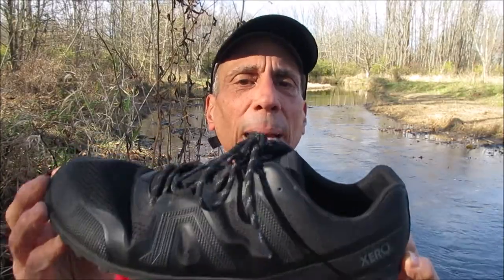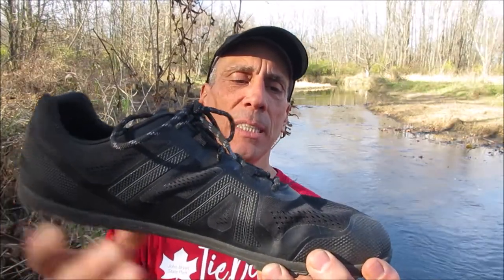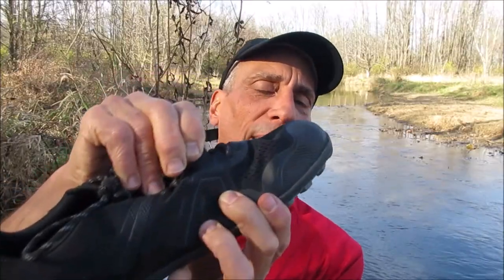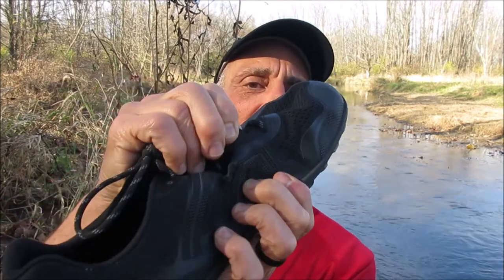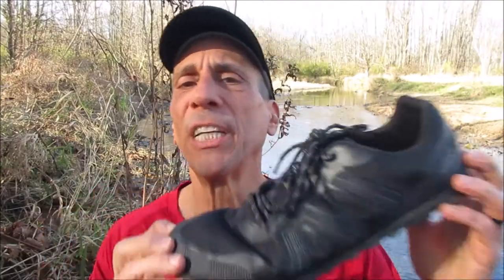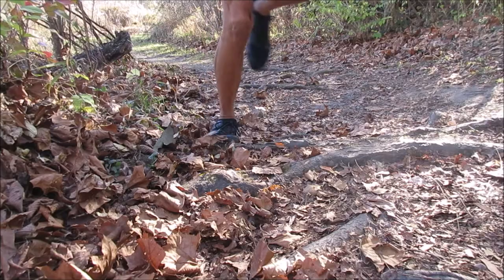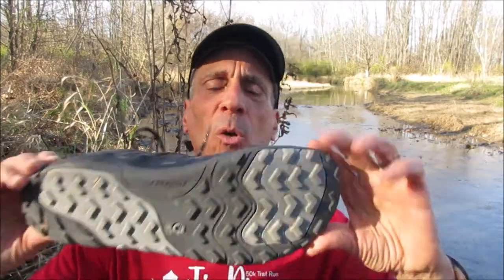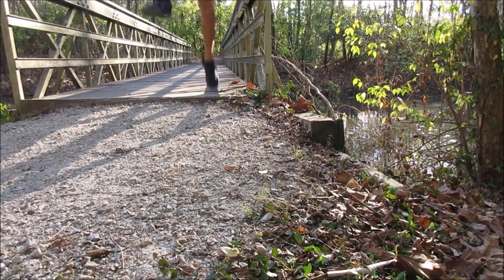Xero Mesa Trail II. New for Fall 2022